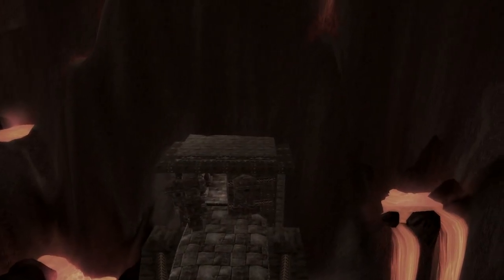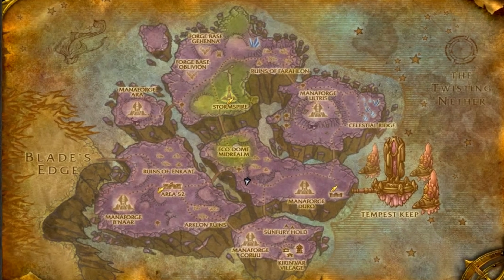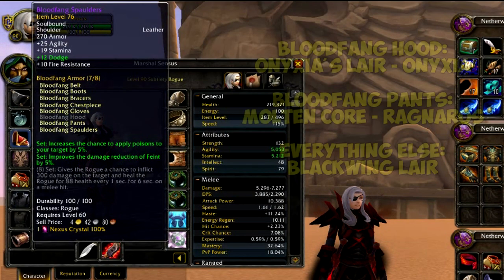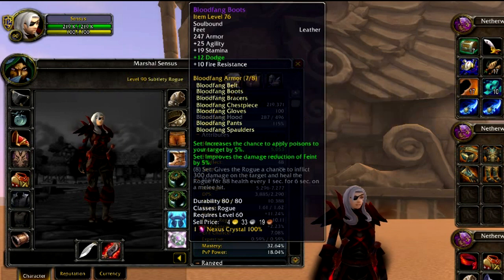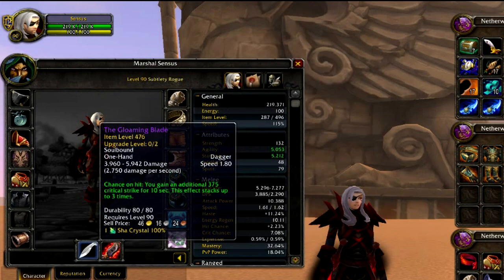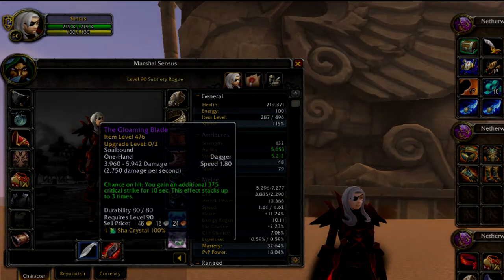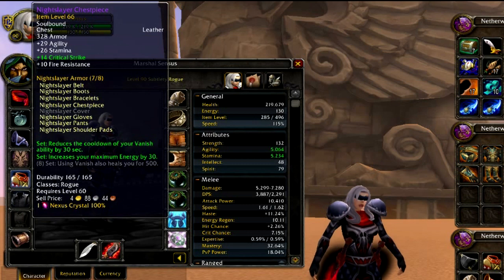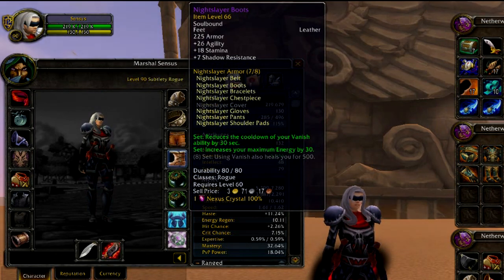♣ Sensus - WoW Rogue Transmog Guide - (World of Warcraft Rogue Transmog Sets) [Patch 5.3]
►This has been a highly requested video recently so here you go guys! :D